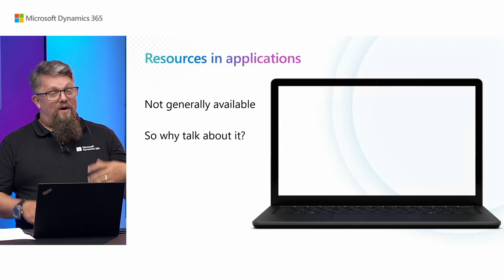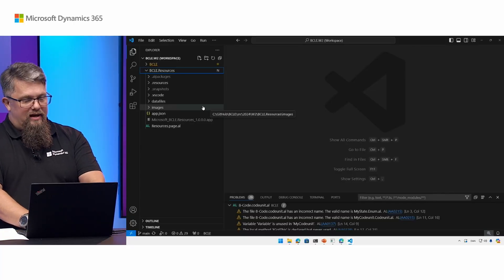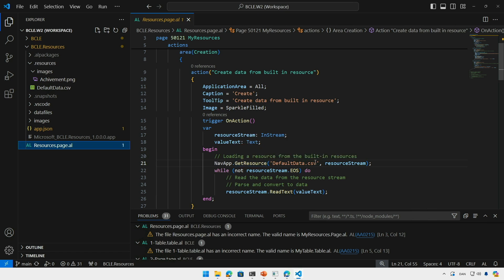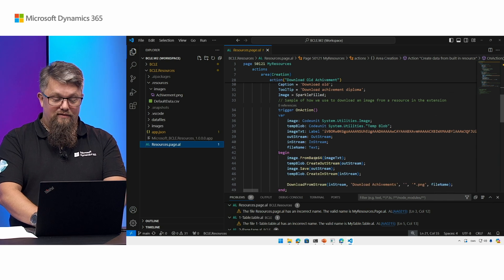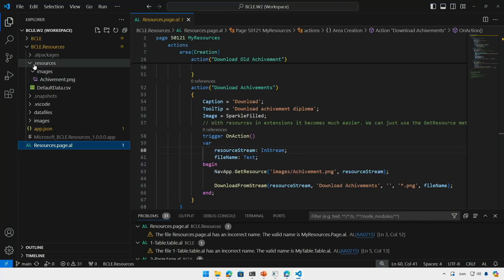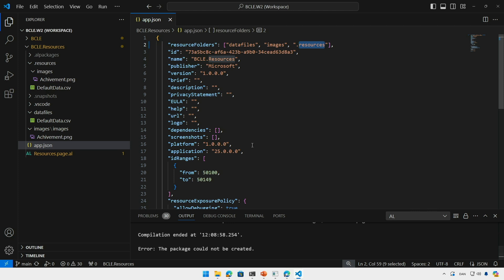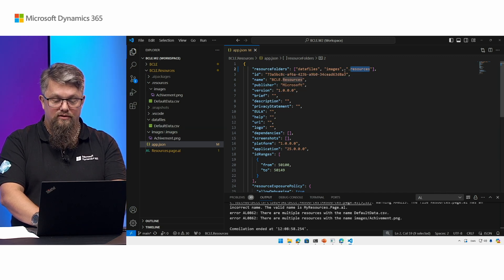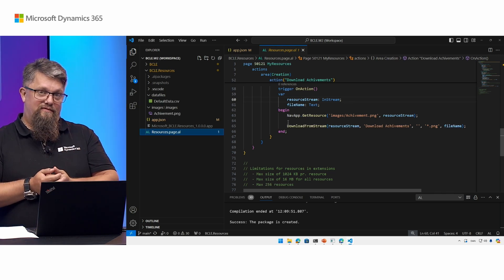What's new in AL - Embedding resources in applications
Although this feature is currently in first-party preview, you’ll get a firsthand look at how it works and how you can start experimenting with these powerful new tools.

Whether you’re a seasoned developer or just starting out, this introduction will provide you with the insights and knowledge you need to stay ahead of the curve. Don’t miss out on this opportunity to enhance your development skills and prepare for the future of AL language!